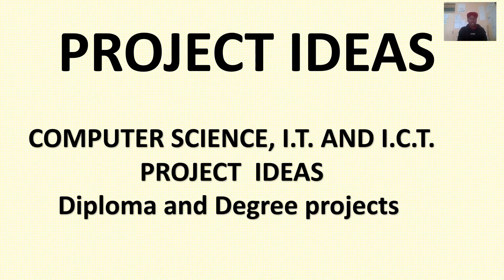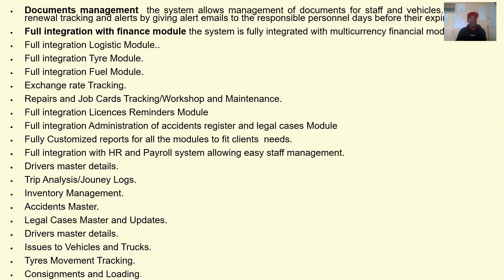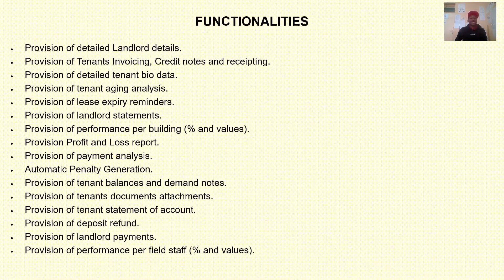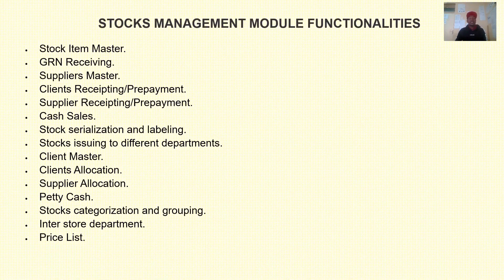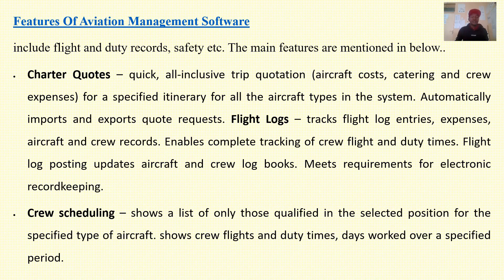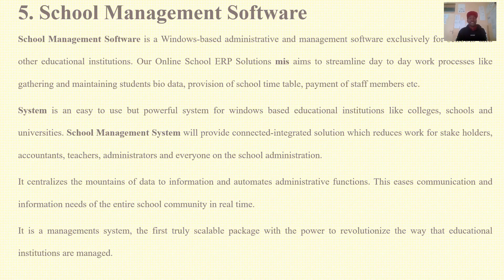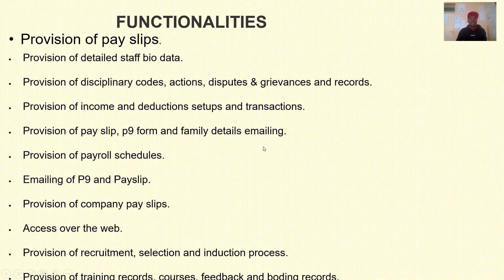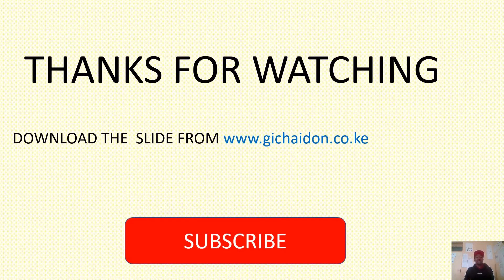Computer Science, IT ,ICT Certificate, Diploma and Degree Project titles and ideas